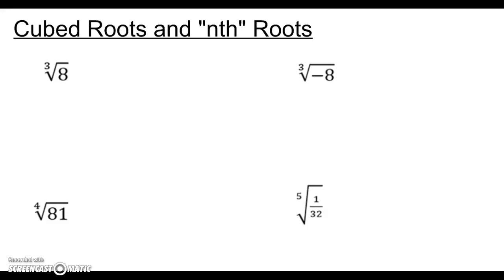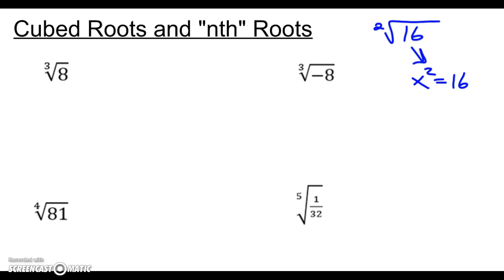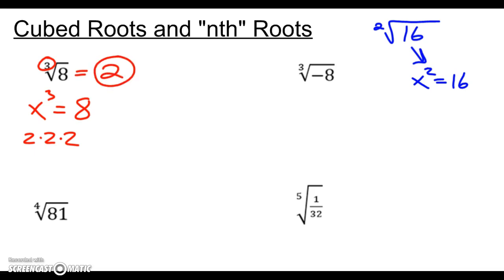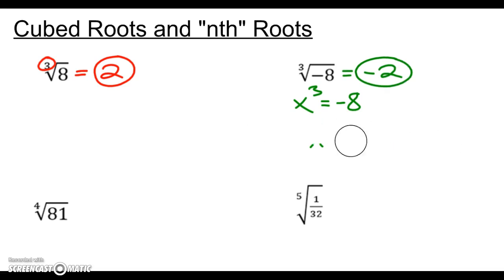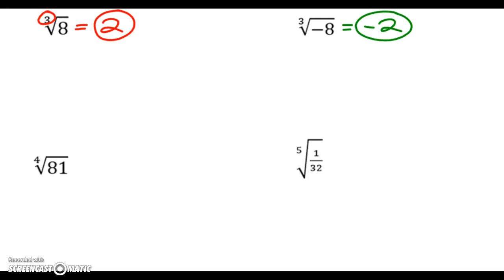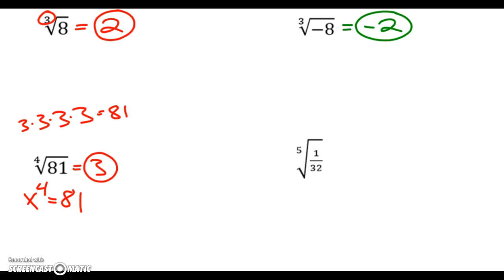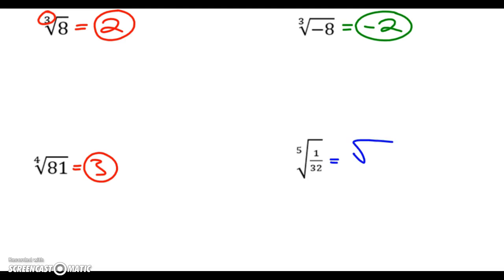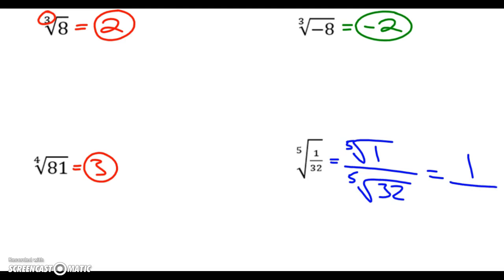1-5 Cubed Roots and "nth" Roots